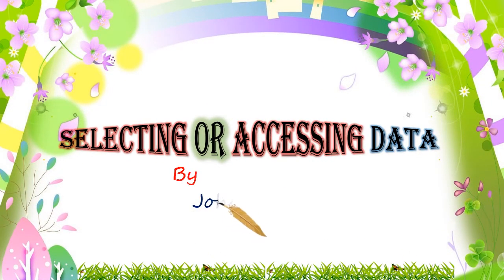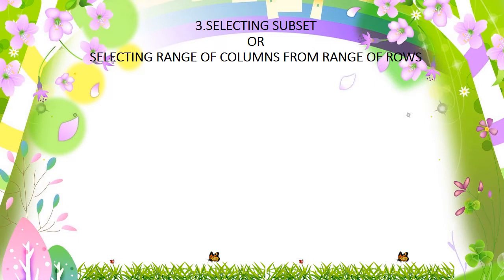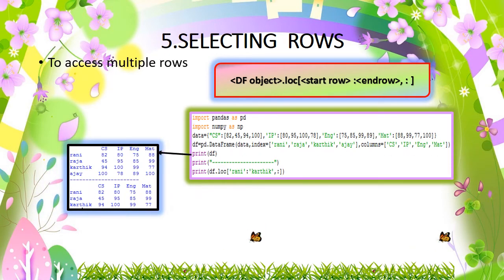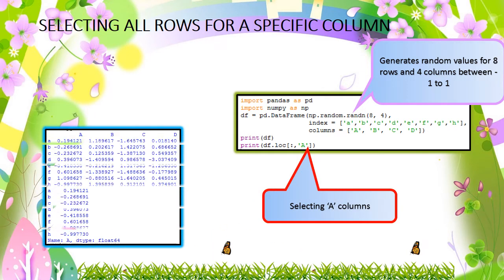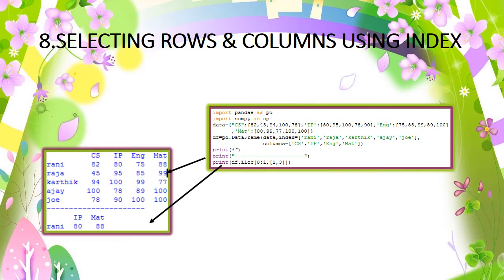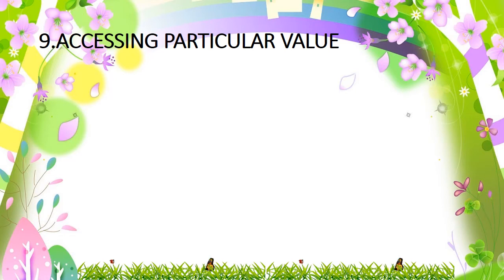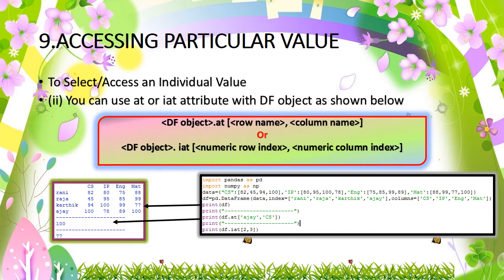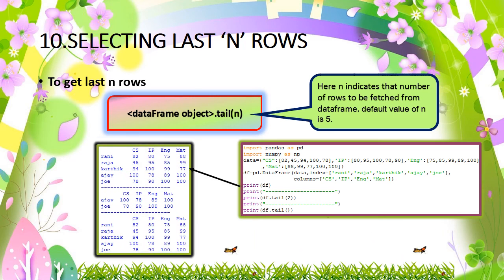pandas- indexing & Slicing Data frame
tells about how do access / extract element(s) from Data Frame object